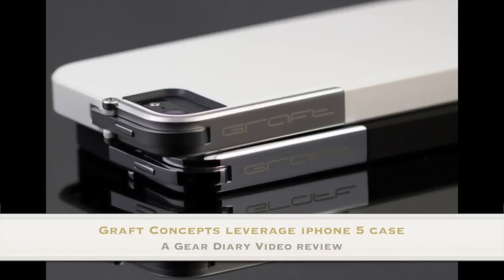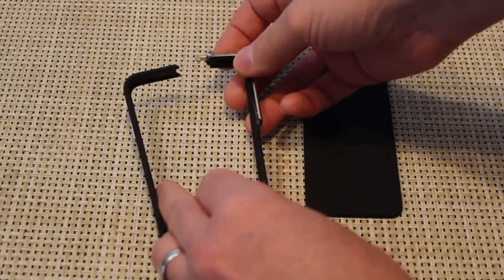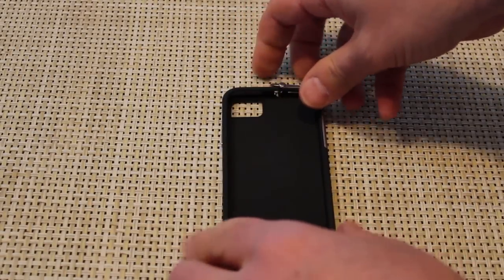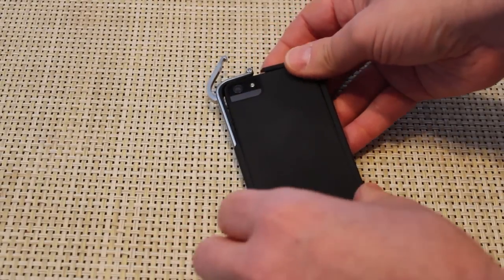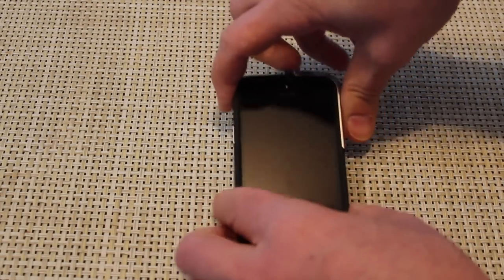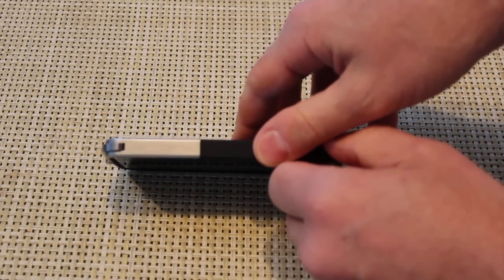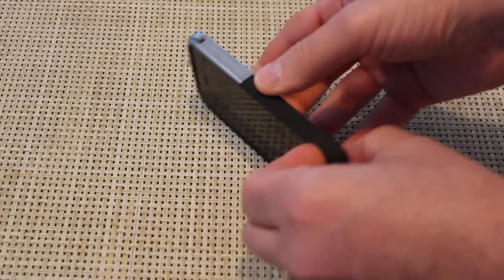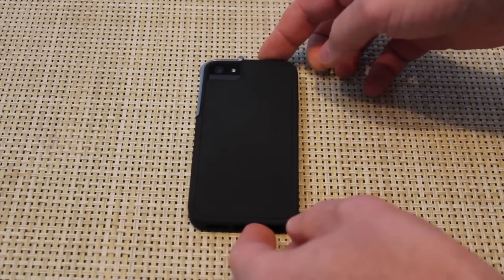Graft Concepts Leverage for iPhone 5, A Gear Diary Video Look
This is a great new case. Here's what Graft Concepts has to say,

"Sophistication meets functional design. Protection, refined for your iPhone 5. Design Details | Technical Harmony
Inspired by high-end watch clasps, the metal latch and lever system allows for easy installation. Flip to open, click in place to close. No brute force is required to install or remove the Leverage i5. This is not your conventional iPhone case.
We pride ourselves in making sure the details are correct. We have ensured that the tactile feedback on the integrate sleep/wake and volume buttons remains the same as the iPhone. The case has cutouts to allow for the headphone minijack, microphone, lightning connector, and speaker."